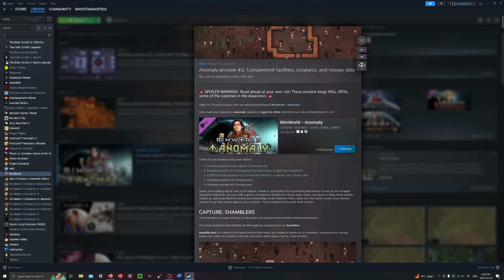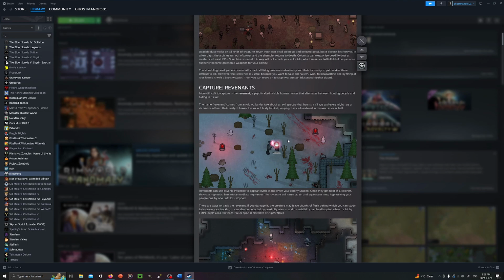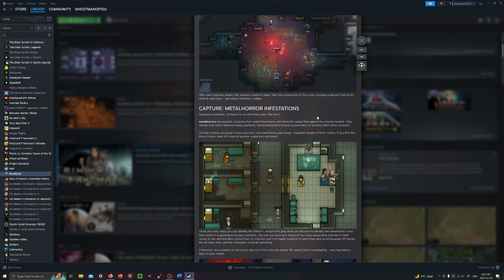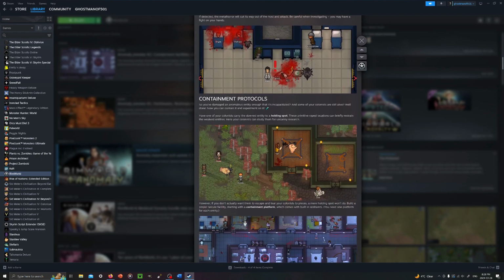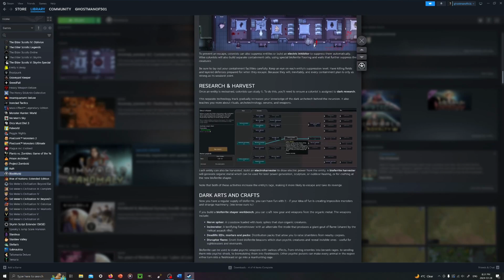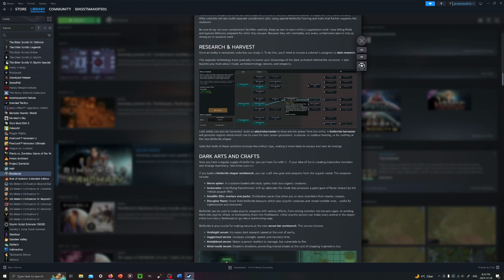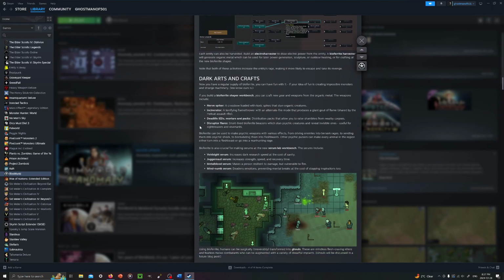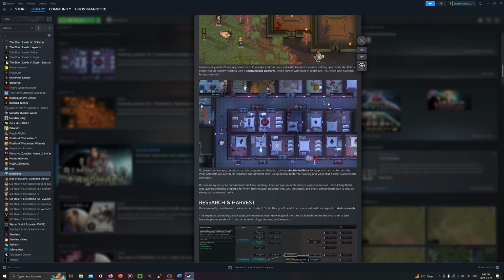Rimworld Anomaly Preview 2: Containment Facilities, Creatures, and Release Date (Very Exciting!)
I wasn't expecting to see a second preview so soon after the other one. Well as soon as 5 days is. Anyways, this update, while not quite as awe and cool as the introduction of the Fleshmeld and it's mechanics were, this was still an important part. Containing, experimenting and creating new gear from the pieces of the horrors is pretty cool, and the lore implications of a Dark Archotech god that we might potentially be summoning as the win condition... my curiosity is running high here!